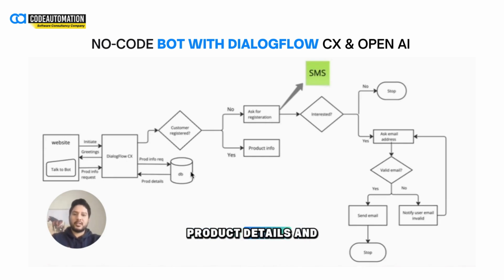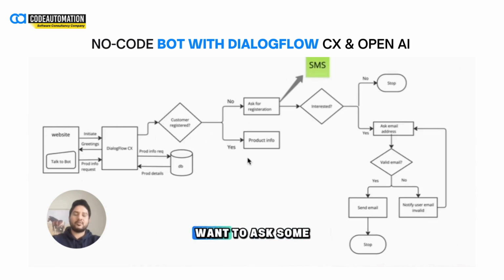AI & Automation Expert | Scaling Businesses with Smart Tech | Adnan Ghaffar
Welcome to the official YouTube channel of Adnan Ghaffar, CEO of CodeAutomation. As a leading expert in AI automation, Adnan brings innovative solutions that help businesses streamline operations and unlock scalable growth. Dive into insights on AI-driven automation, workflow automation, business intelligence, and smart technology to elevate your business.

On this channel, you’ll find:

Expert talks and discussions on AI and automation
Tutorials on building no-code AI bots and integrating automation into your business
Case studies showcasing how businesses thrive with AI solutions
Interviews with thought leaders in the tech and business automation space

Who is Adnan Ghaffar?
Adnan Ghaffar is the CEO of CodeAutomation, a Chicago-based company that specializes in AI solutions, business automation, and custom software development. With over a decade of experience, Adnan is recognized as a thought leader in the AI and automation space. He is a member of the Forbes Councils, a Senior IEEE Member, and has been featured in renowned publications like Forbes, Tech Times, and Analytics Insight.